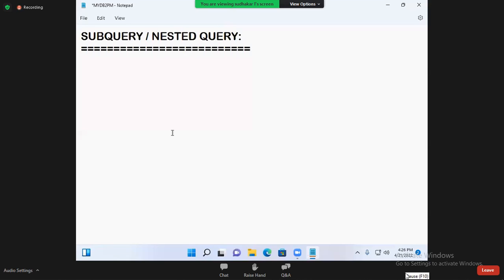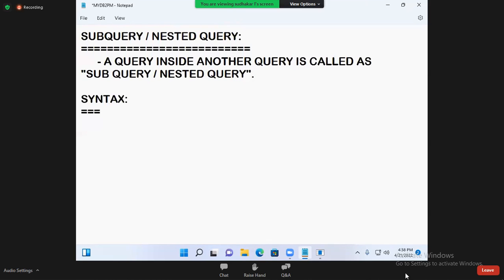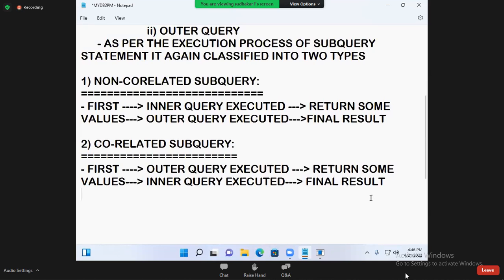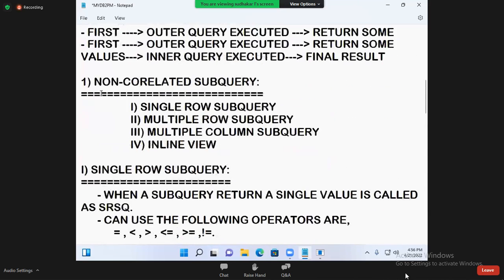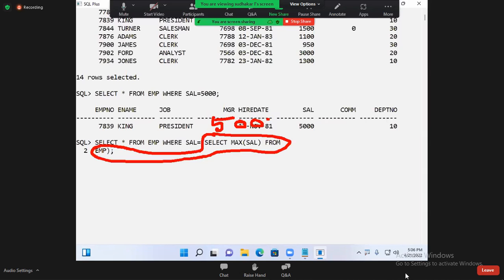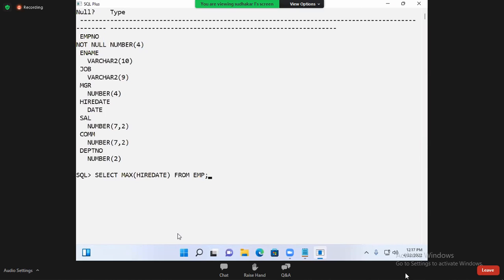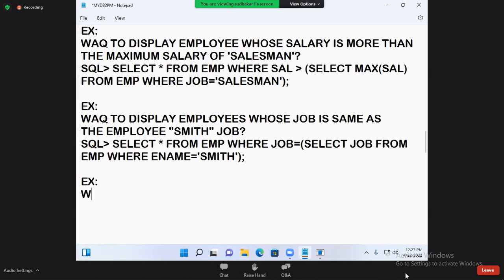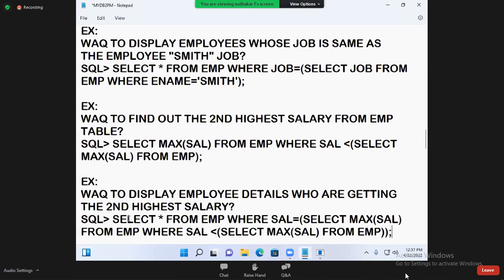ORACLE (SQL & PL/SQL) | 22 04 22 | New Batch | New Course